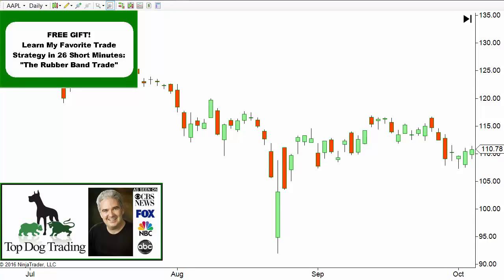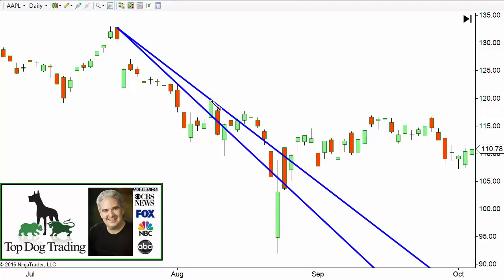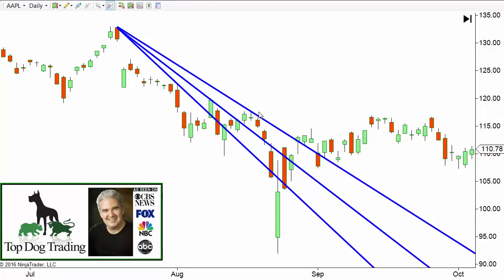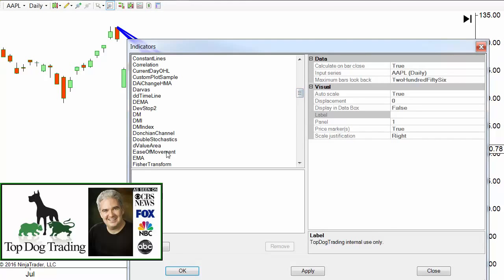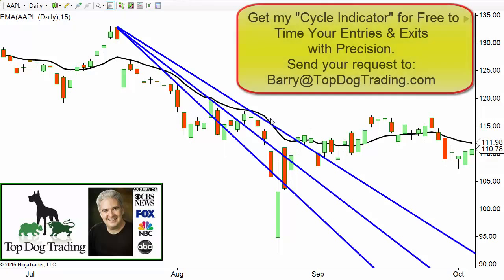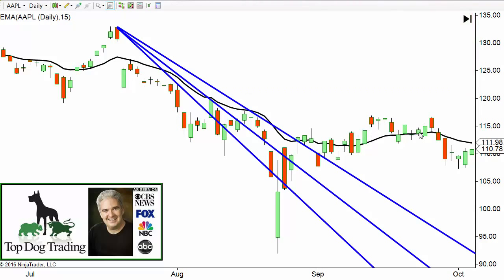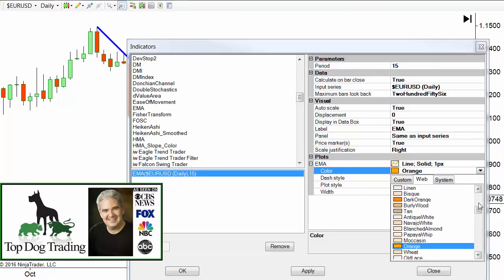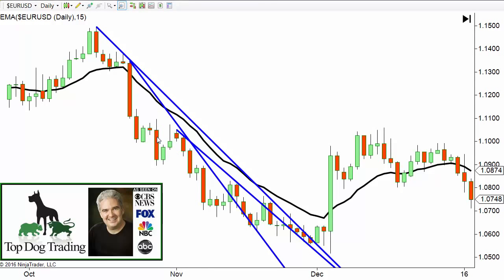Trading Price Action Patterns Trend Lines Don't Work665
For more information about forex:
- Freight Broker Boot Camp.
- Fibo Machine Pro.
- Fast Fx Profit.
- Buy/Sell Trend Detector.
- Black Diamond Trader.
- Binary Options Pro Signals.
- The #1 Best Rated Forex Signals.
- 5 Emas Forex Trading System.
- forex enigma.
- Binary options trading signals.